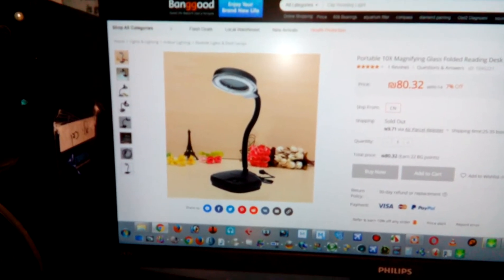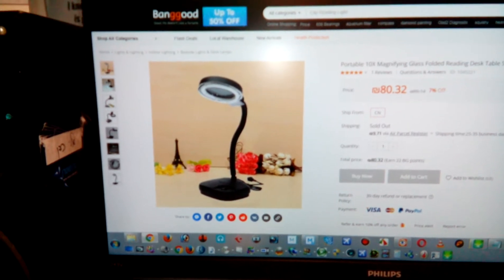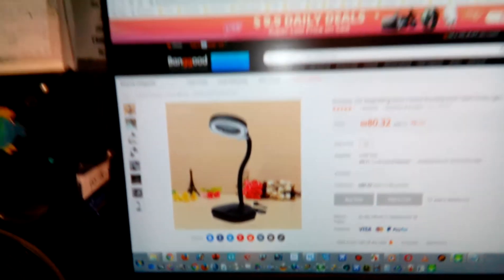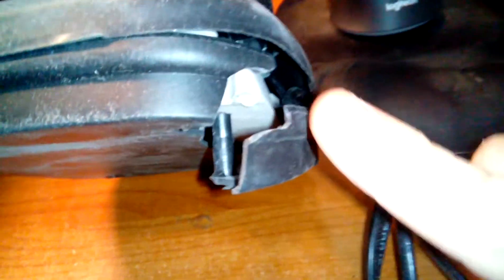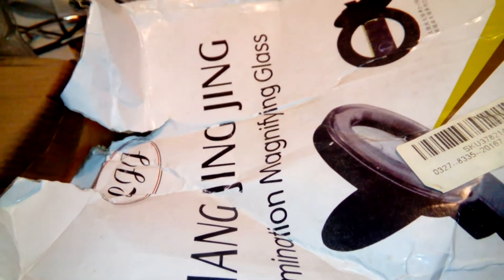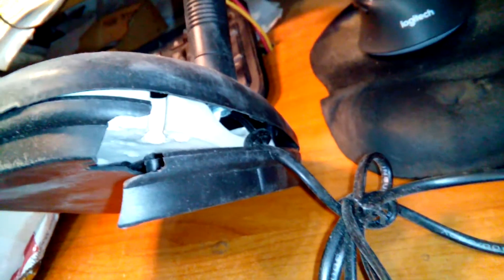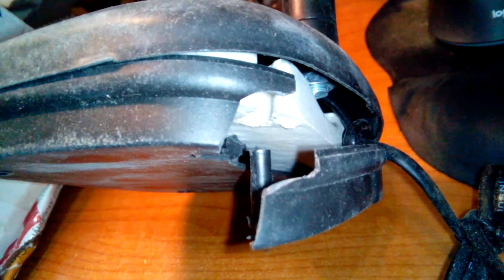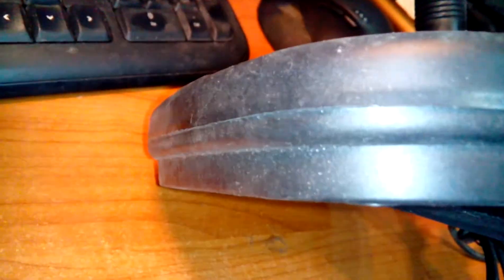Banggood.com BROKEN order This is how I got my order from Banggood.com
My Banggood.com Order Submitted on Feb/25/2020 07:31:55
I ordered a table lamp
It took it about 3 months! to arrive. (maybe due to COVID-19)
and it came broken, full of dust, and the box was all torn.

I must add that 3 days after writing Banggood, I got a FULL REFUND! for this broken product!
So Thanks!